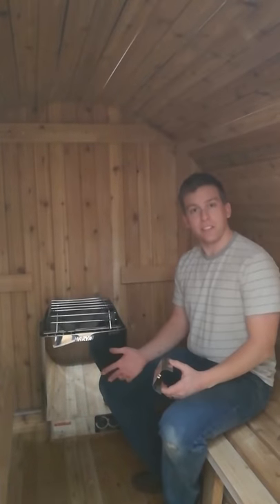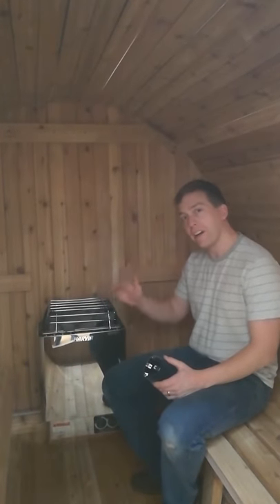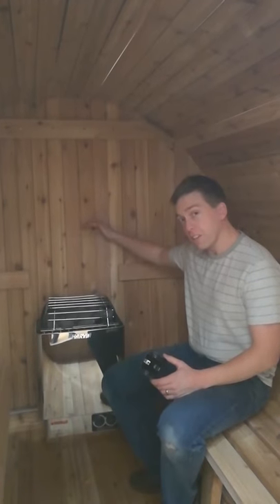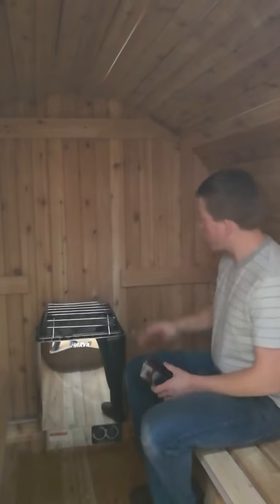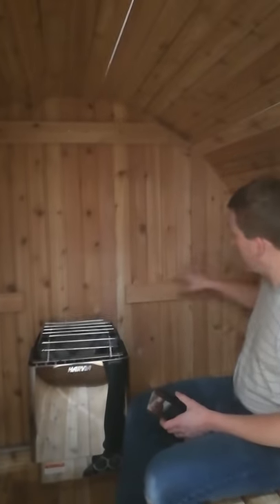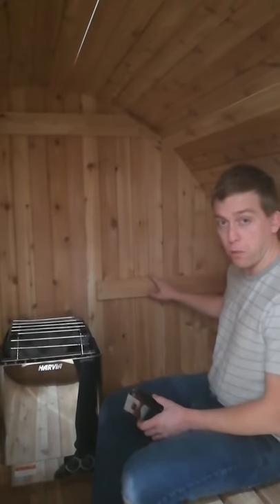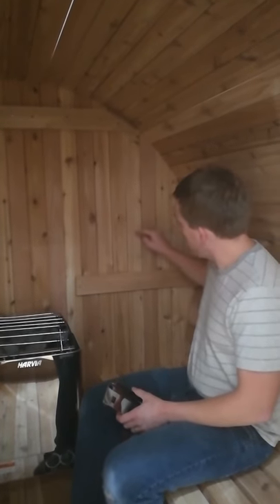How to get your sauna hotter pt. 5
Where should you place your Harvia sensor inside your Almost Heaven barrel sauna in order to get it up to the advertised ~190F? Placement is key!